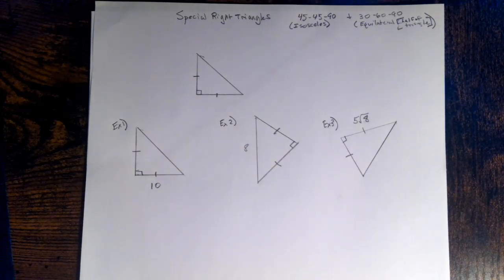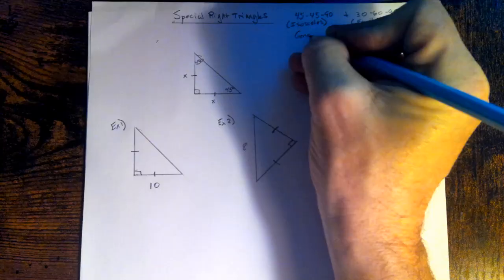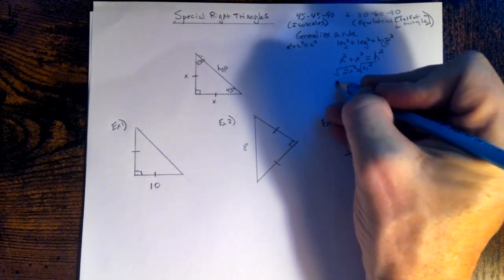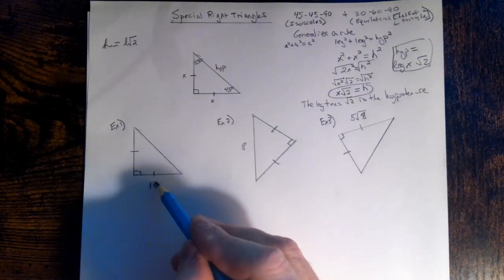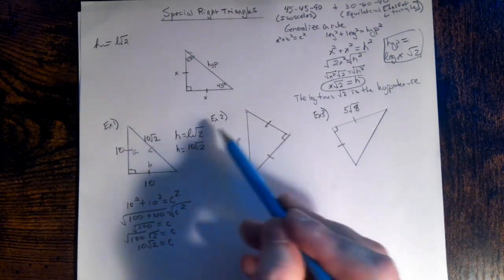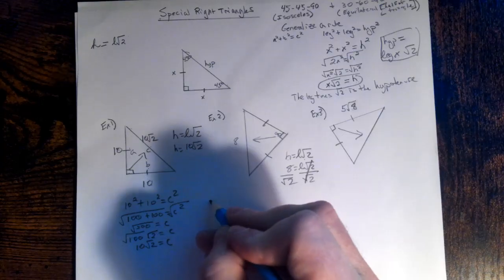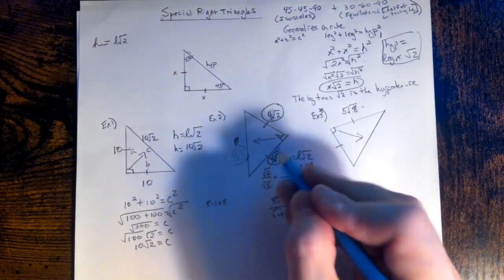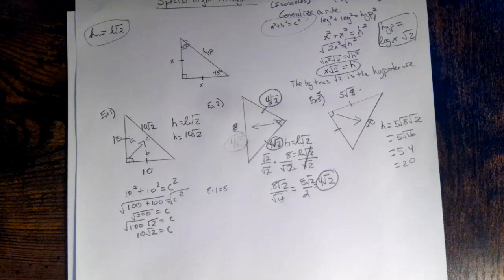Special Right Triangle Deriving 45 45 90 Rule with a few examples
A couple quick examples to explain the 45-45-90 rule